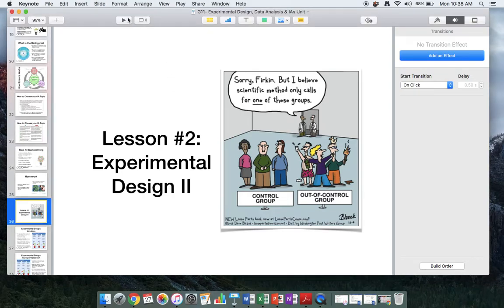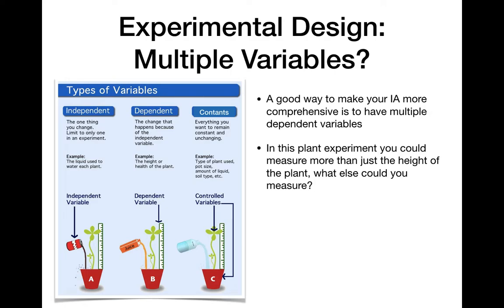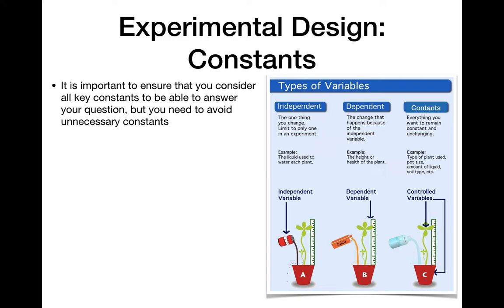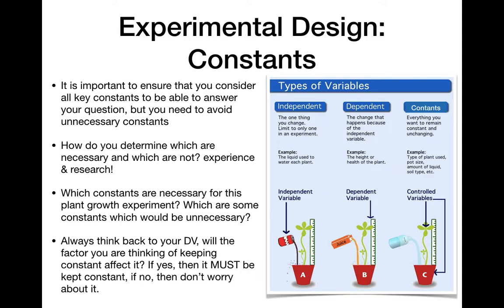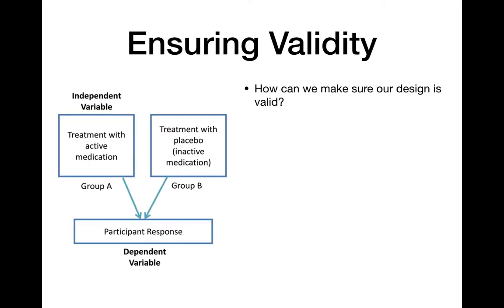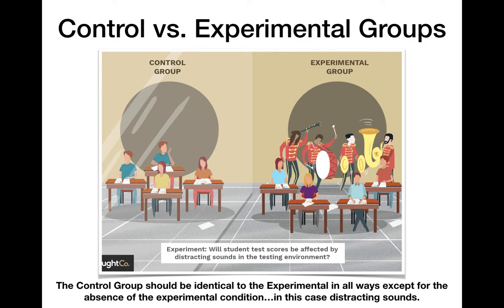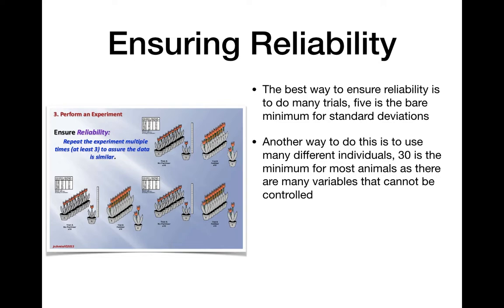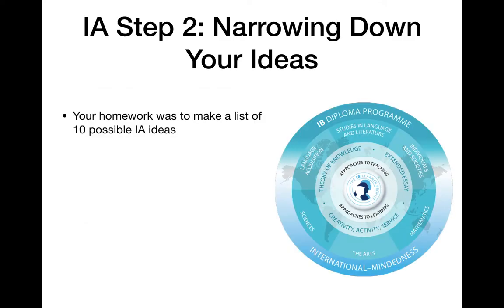RAS DP Biology Experimental Design Part II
Screencast lesson about Experimental Design focusing on reliability & validity. It discussed Dependent & Independent variables, Constants & how to choose them, Control & Experimental groups and the use of Pilot Experiments.